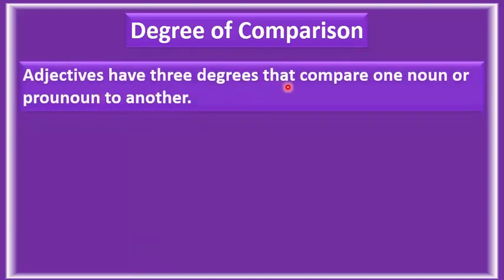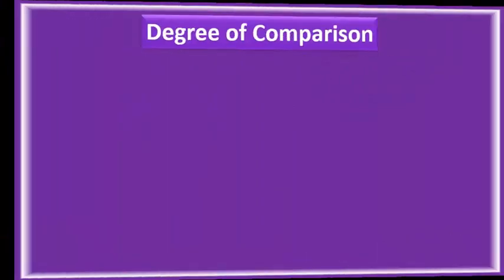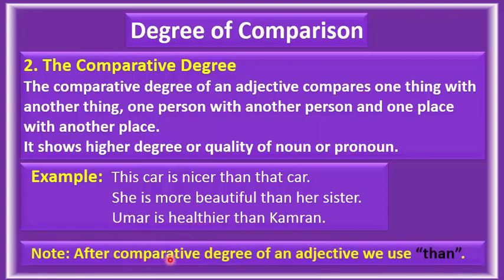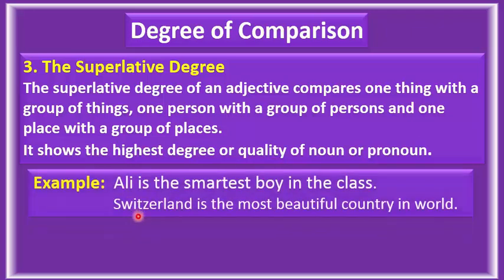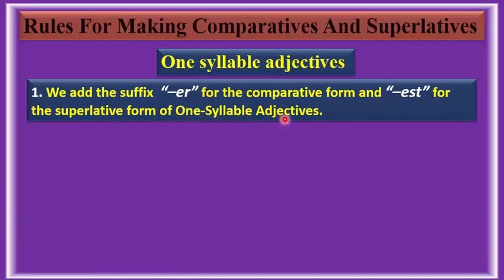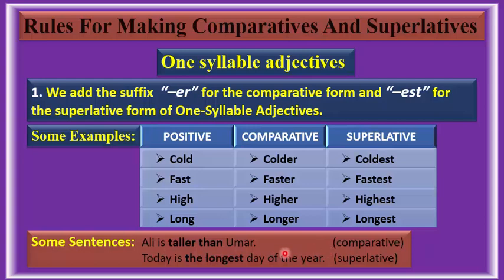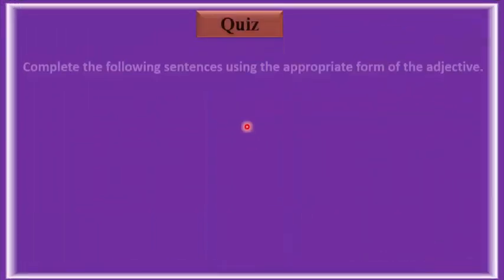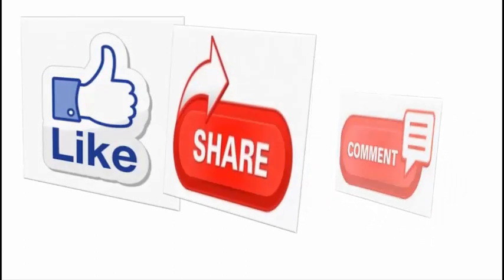Degrees of Comparison (Intercom 4, Lecture 01)